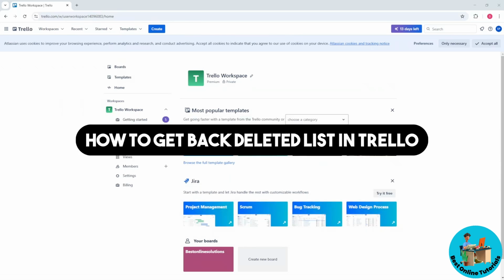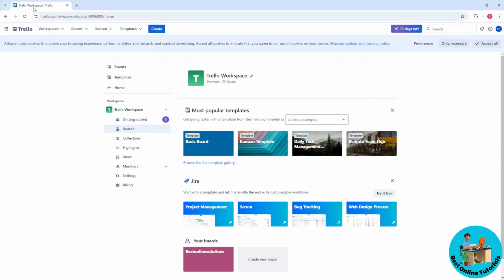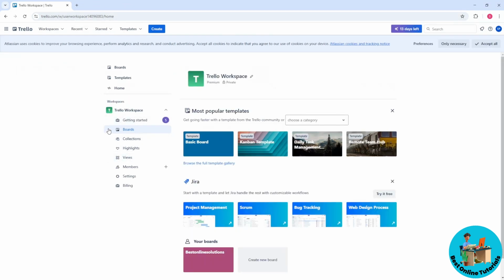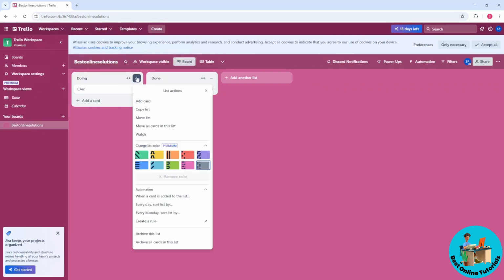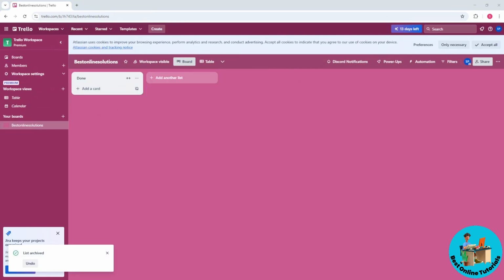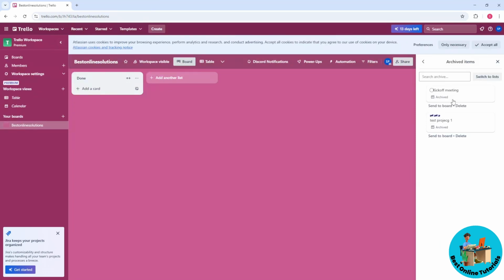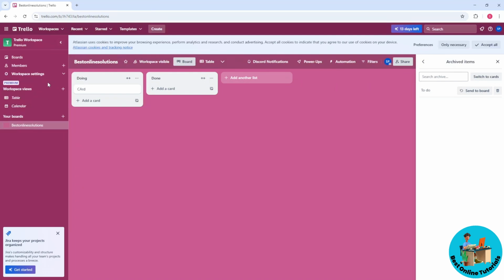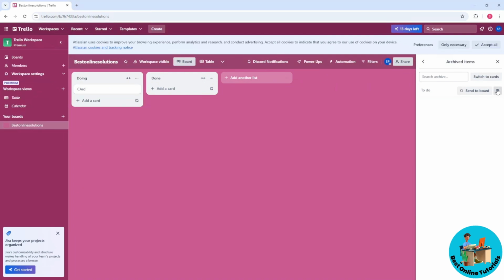How to get back deleted list in Trello - Step By Step Tutorial -Easy!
How to get back deleted list in Trello - Step By Step Tutorial!

Learn how to get back a deleted list in Trello with this step-by-step tutorial. Never lose important information again with this easy guide.